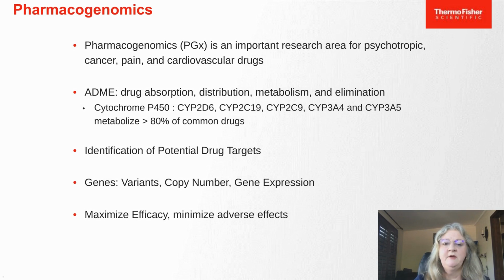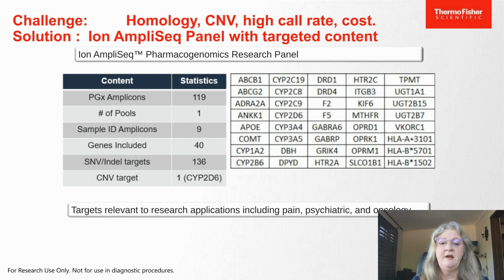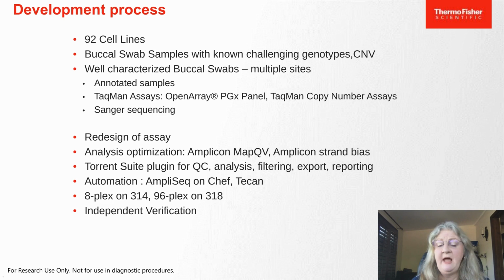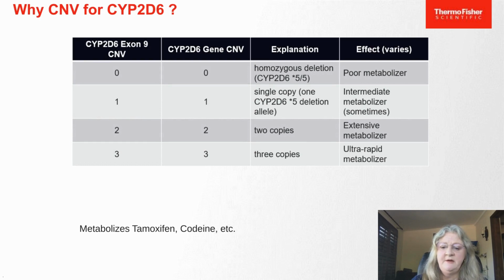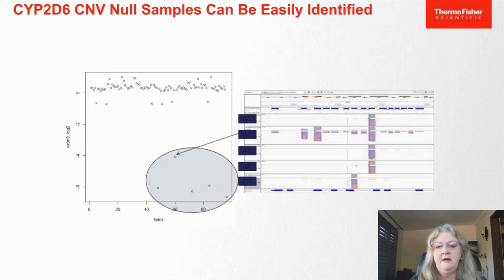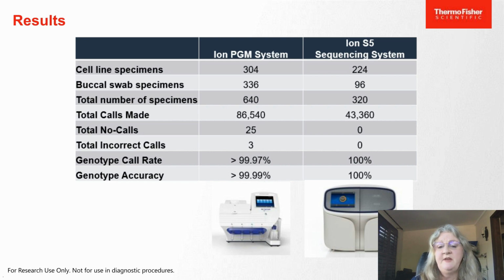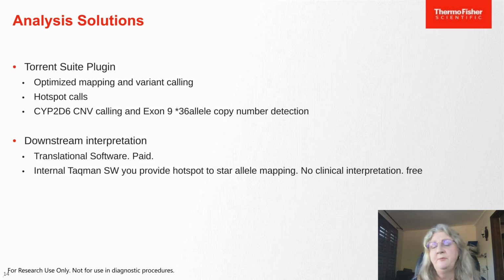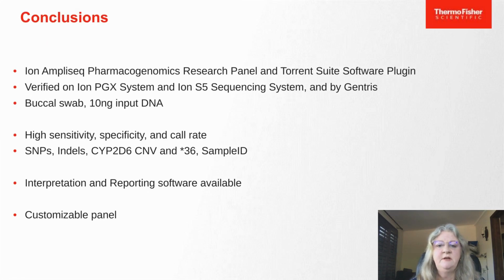Advancements in Pharmacogenomic Research A streamlined workflow for sequencing and analysis of...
Presented By: Fiona Hyland, MSc

Speaker Biography: Vice President, Product Management & Market Development, Clinical Sequencing Division

Webinar: Advancements in Pharmacogenomic Research   A streamlined workflow for sequencing and analysis of...